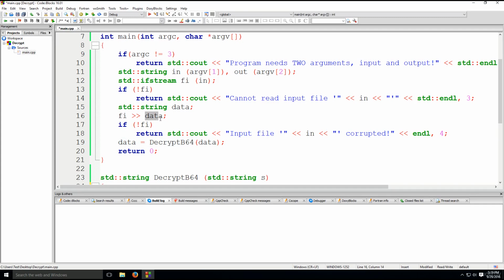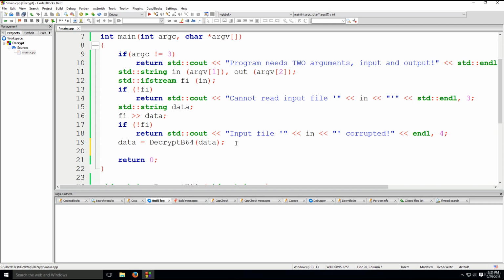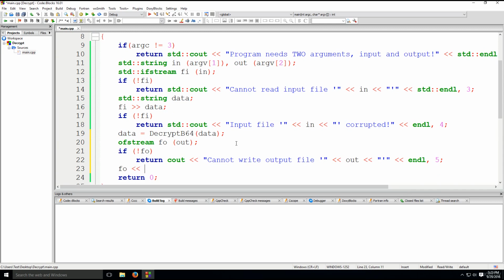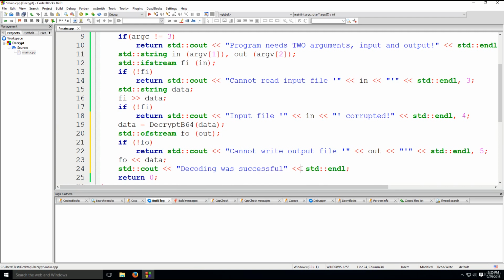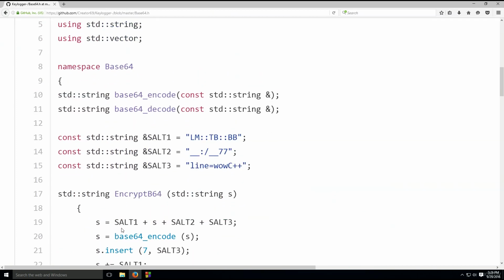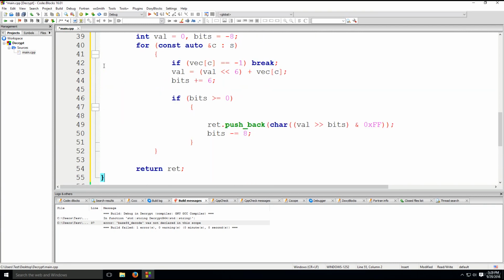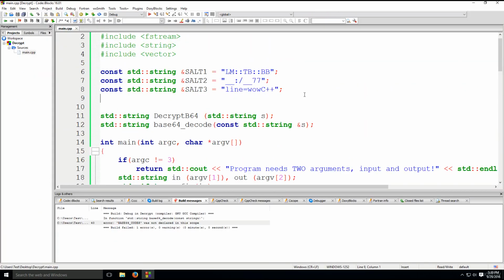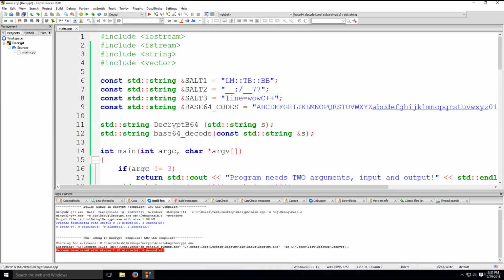The Complete Ethical Hacking Course for 2016 2017! Udemy 82